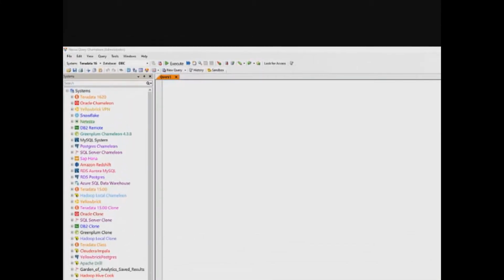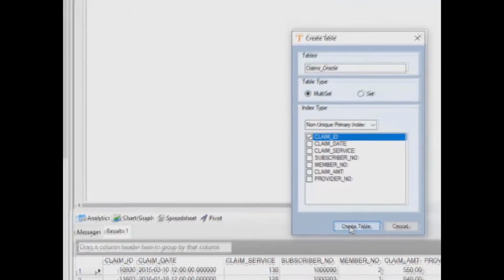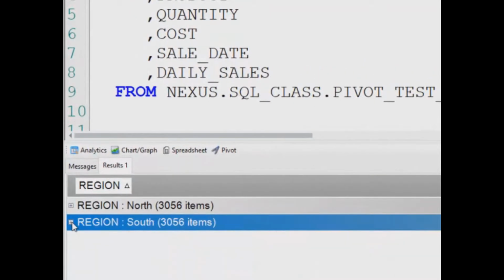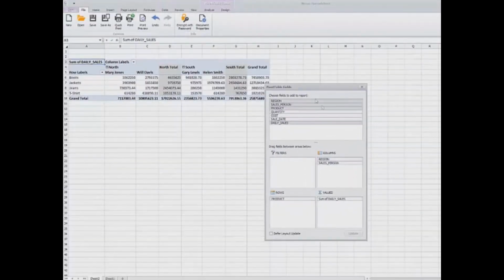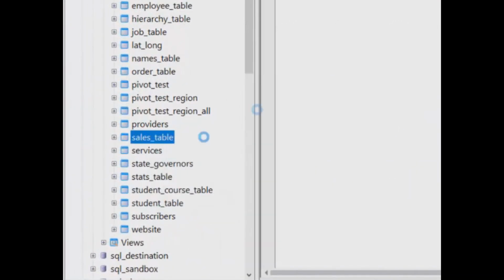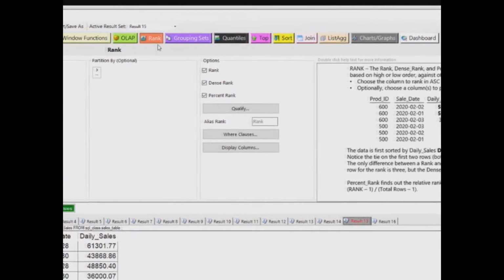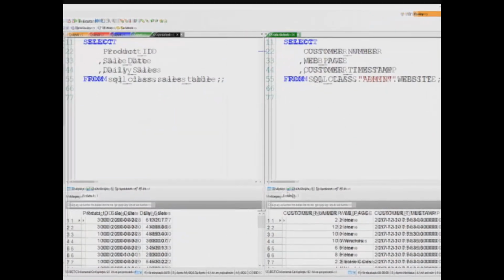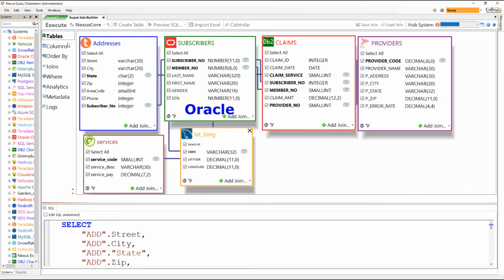Why Business Users love to query with Nexus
What is the Nexus?  Some say it is the best ETL tool to move and migrate data.  Others say it is the best query for cross-system joins (federated queries).  Both statements above are true, but the big advantage of Nexus is the brilliant query tool made for developers and business users.